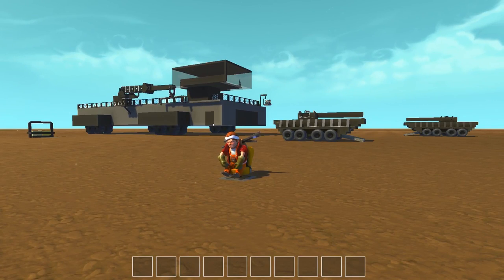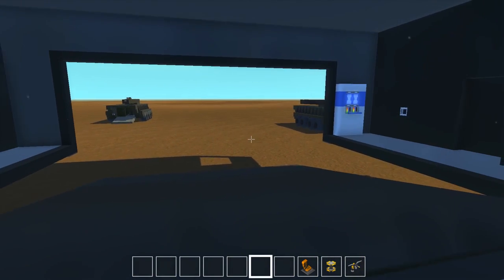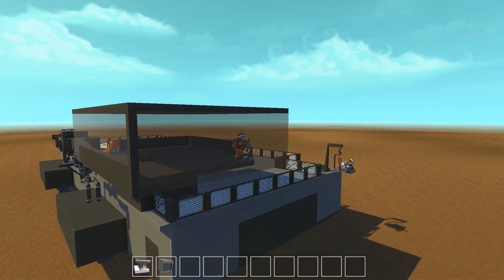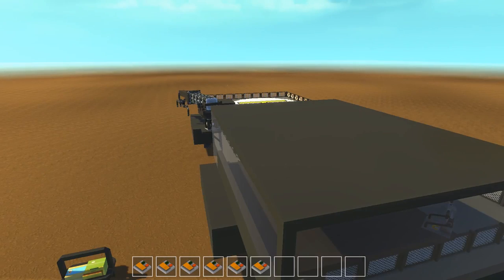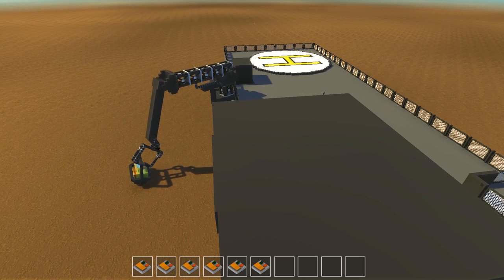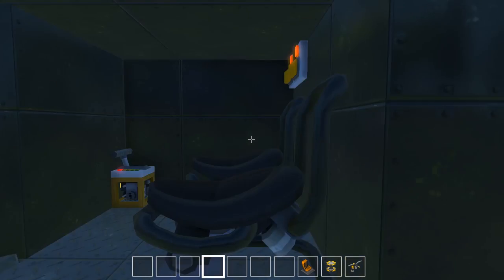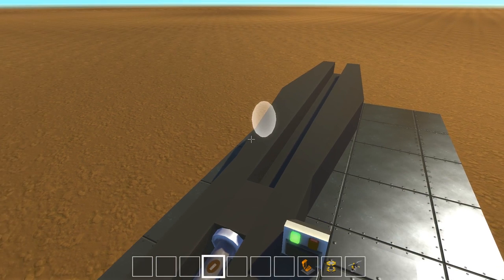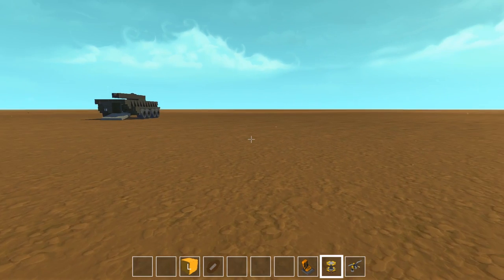Scrap Mechanic Gameplay- EP 126- Massive Transport with Crane & Tanks (Viewer Creations)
Welcome to Camodo Gaming's Let's Play Scrap Mechanic Gameplay EP 126 Massive Transport with Working Crane & Tanks (Viewer Creations). Today we look at a epic Creation made by Frederik aka Gojsen. This creation is massive and a bit laggy. The crane comes with a cargo holder that can be stored in the hull. Also, the tanks with the transport have working guns!

This world uses Durf, MJM, and Gre Go mods!

WORLD DOWNLOAD IS ON HIS CHANNEL!